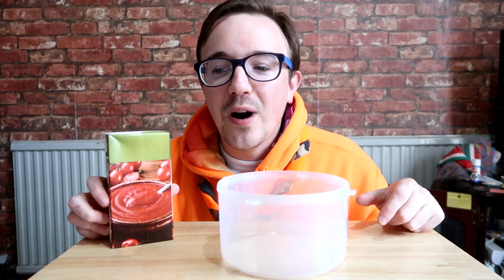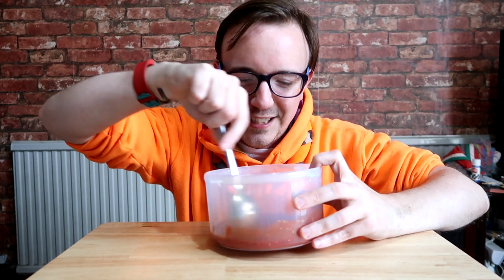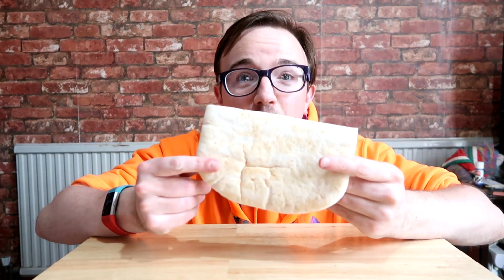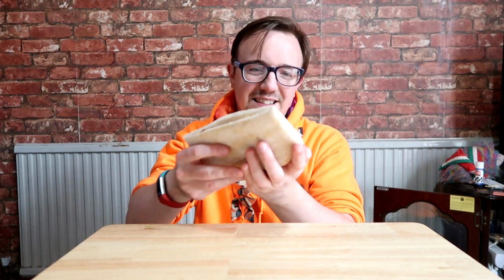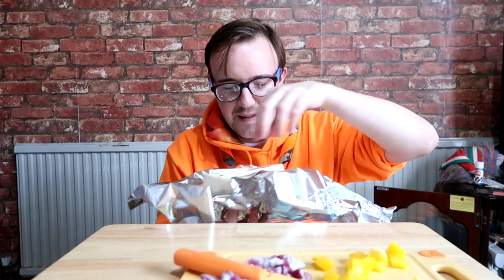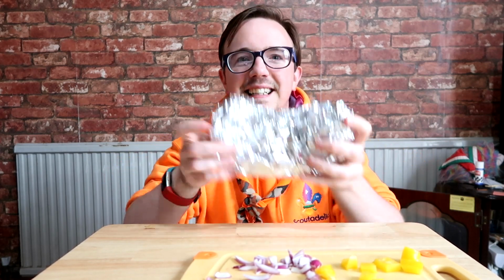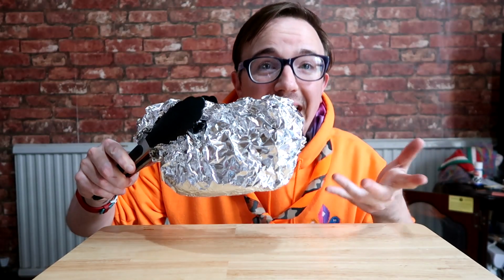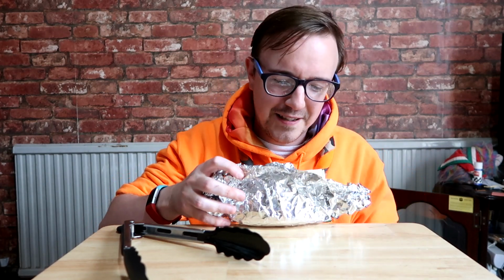Pitta Pocket Pizzas | SCOUTADELIC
A nice and quick pizza that you can do both at home but also on camp. It's a quick and simple recipe that you can add to, make it your own and have fun enjoying eating this quick meal!

If you're new to Scoutadelic, my name is Mike. I've been in Scouting for most of my life, both as a Scout and Leader. Scoutadelic is here to help support, inspire and make everyone have fun in Scouting from both adults and young people.

And above all, be a little Scoutadelic!